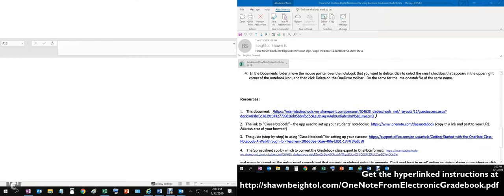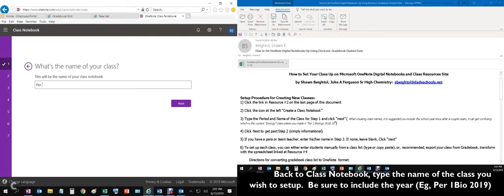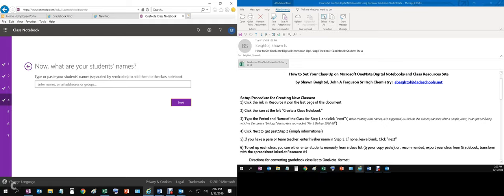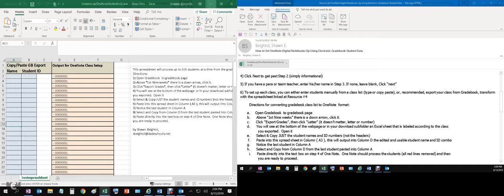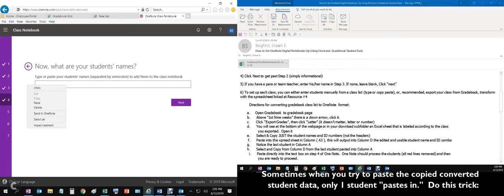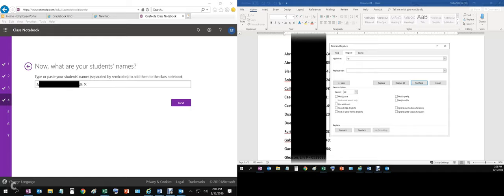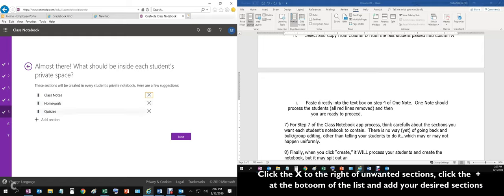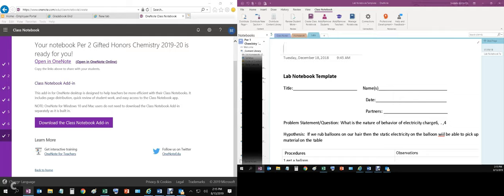OneNoteFromGradebookSetupTutorial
Miami-Dade County Public Schools Teachers:  Set up your Microsoft OneNote Student / class notebooks using the export of student data from your Gradebook program.